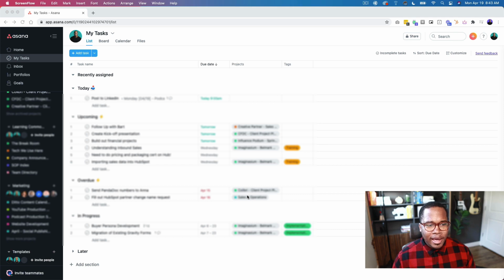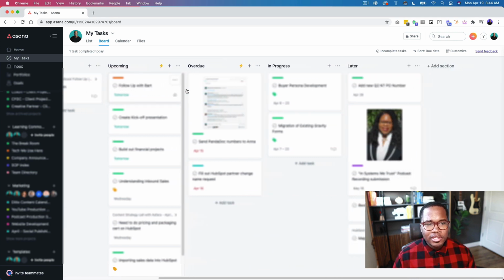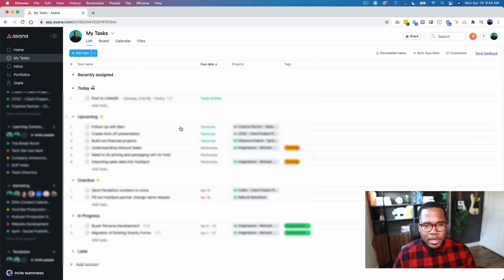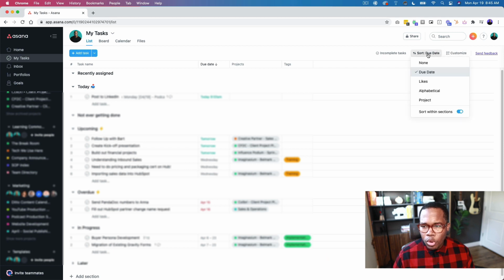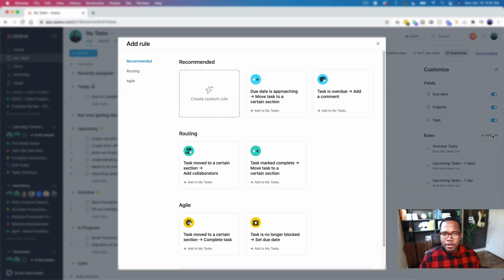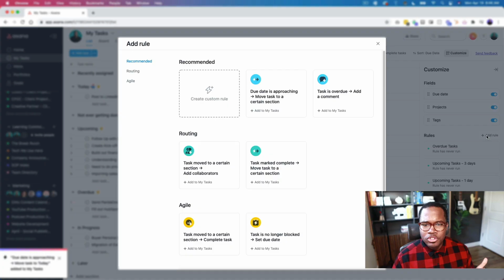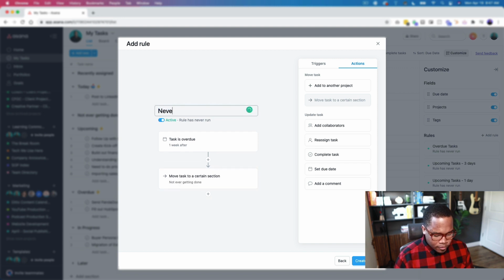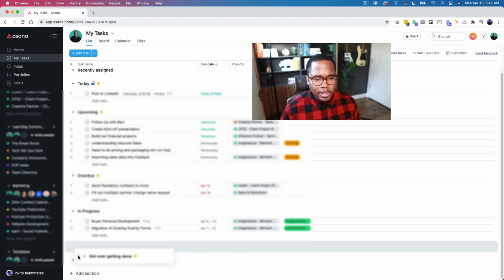🔥 ASANA My Tasks: Auto Promote, Board View, and Rules Feature Demystified!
Welcome to the official YouTube channel of Marquis Murray, where we bring you the latest updates and insights on productivity tools and work management solutions. In this video, we dive deep into the new features of Asana's My Tasks, including the highly anticipated auto promote, board view, and rules feature. Discover how these features can revolutionize the way you organize and prioritize your tasks. Whether you're a freelancer, a team leader, or a business owner, Asana's My Tasks can help you stay on top of your projects and boost your productivity. Join us as we explore the power of Asana and unlock the full potential of your task management. Watch now to learn how to make the most of Asana's My Tasks and take your productivity to new heights.

1. Canon EOS M50 Mirrorless Camera Kit with 15-45mm lens (Black)

2. Sigma 16mm F/1.4 DC DN Contemporary Lens for Canon EF-M

3. Shure SM7B Vocal Dynamic Microphone

4. Audient EVO 4 USB Audio Interface

5. Elgato Cam Link 4K

6. LE RGB LED Flood Light, 15W Outdoor Color Changing Floodlight

7. Glorich ACK-E12 Replacement AC Power Adapter Kit

8. SanDisk 64GB Extreme PRO SDXC UHS-I Card

9. Neewer 2-Pack 6600mAh Li-ion Replacement Battery with USB Charger

10. Fujifilm X-T20 Mirrorless Digital Camera, Black (Body Only)

11. Fujifilm 16405575 Fujinon Prime Lens XF23mm F1.4 R

12. Aputure AL-F7, Aputure H198